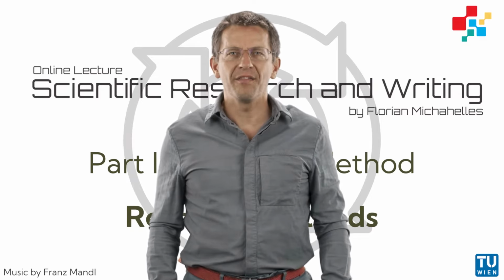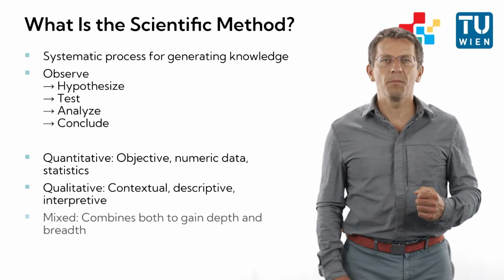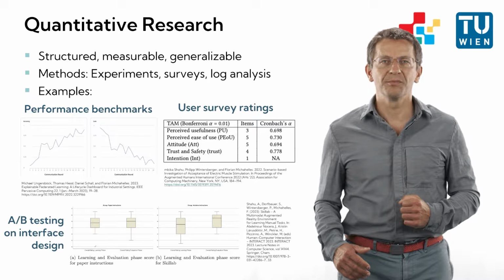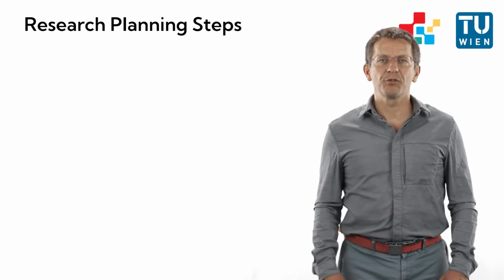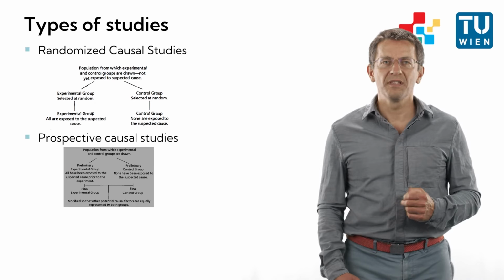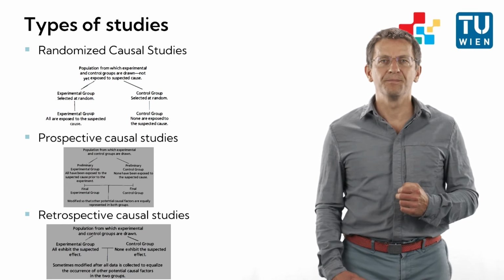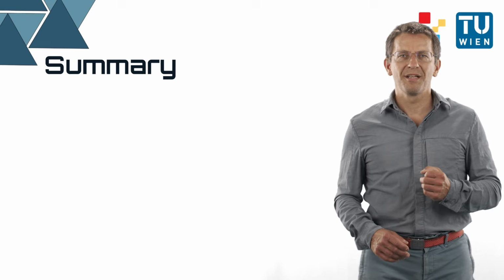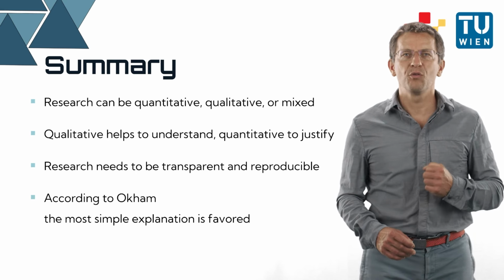Scientific Research and Writing (8/16): "Research Methods" by Florian Michahelles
In the eighth video of the lecture series, you'll learn about Research Methods, essential for conducting research.

Ready to dive into the world of scientific discovery?

Join Professor Florian Michahelles in this video series as he breaks down the essentials of Scientific Research and Writing. Through 16 short video lectures, you can explore the essentials of scientific reasoning, research methods, and academic writing.

This video is part of the Scientific Research and Writing lecture course at TU Wien Informatics, and it's not only great for first-time learners but for anyone looking to refresh their scientific research and writing skills.